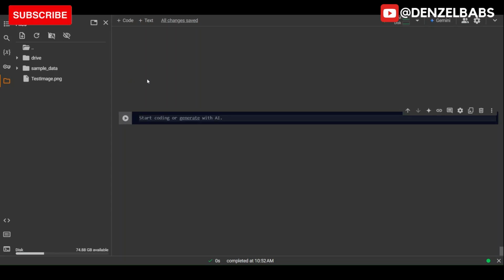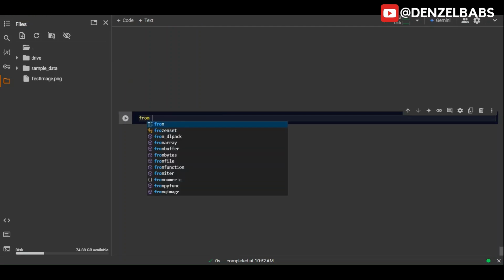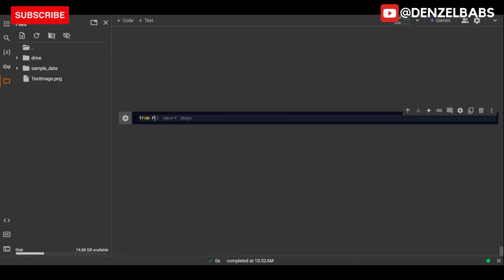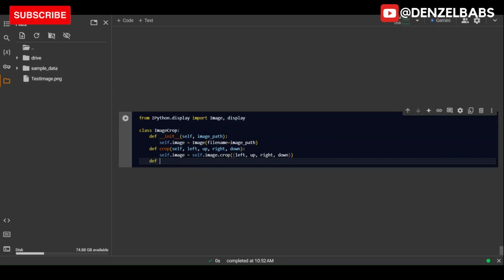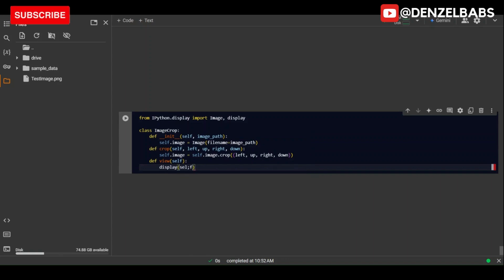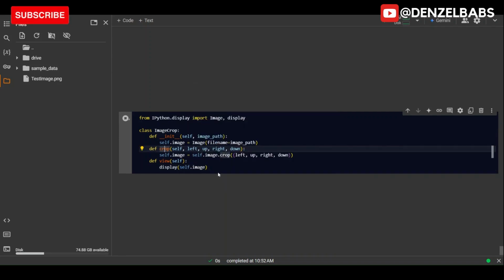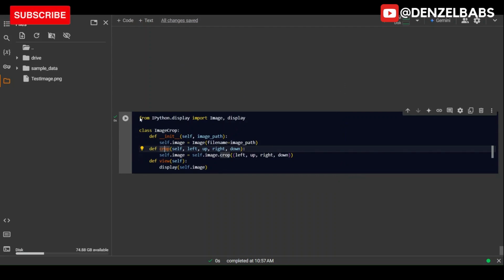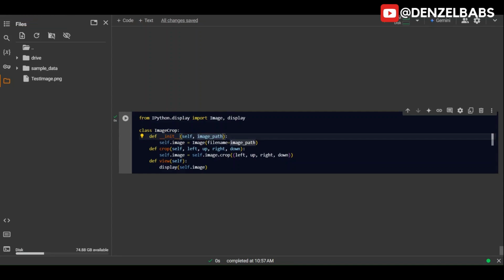Image Resizing Using Python Programming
Learn how to crop images to any size effortlessly with Python in this beginner-friendly tutorial! Whether you’re a programmer, a photographer, or just exploring Python for fun, this video will guide you through the step-by-step process of resizing and cropping images using Python libraries like PIL (Pillow).

📌 What you’ll learn:

Setting up Python for image processing
Cropping images to specific dimensions
Handling aspect ratios like a pro
Practical examples and tips for beginners
Perfect for students, developers, and anyone working on image processing projects!